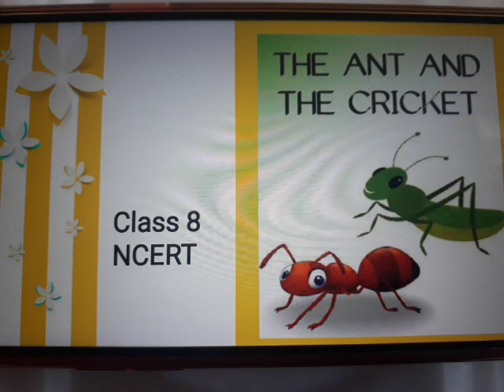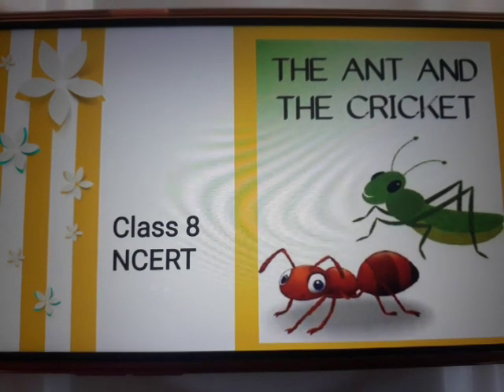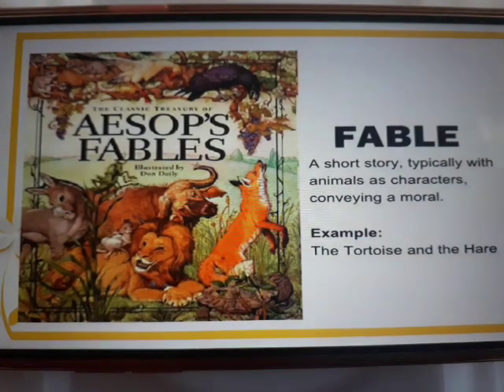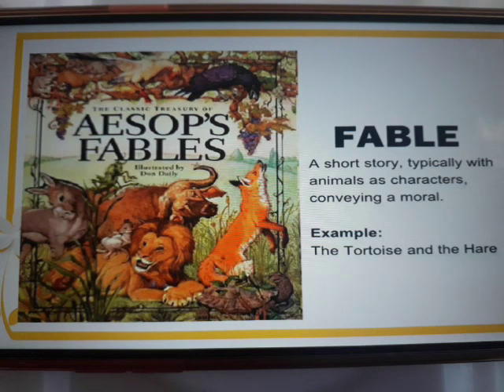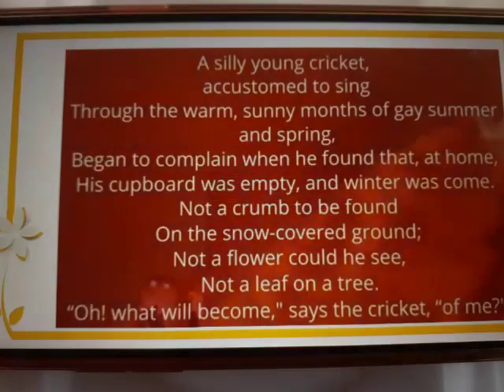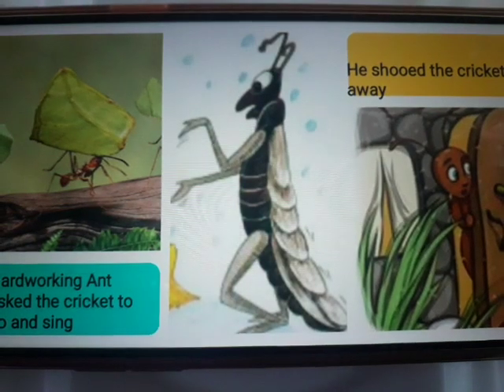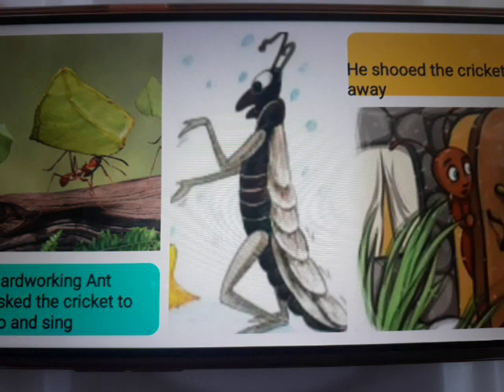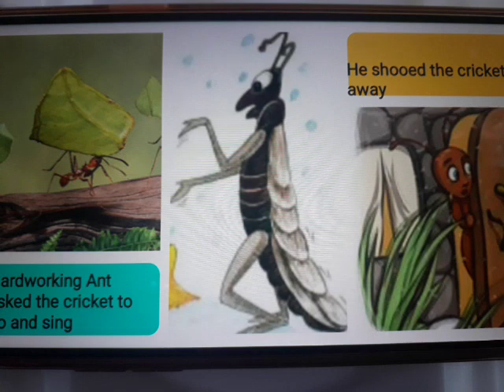The Ant and The Cricket(Class 8 NCERT)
A fable which teaches the lesson that one should not be lazy and mindless about the future and instead develop foresightedness to plan for the future.